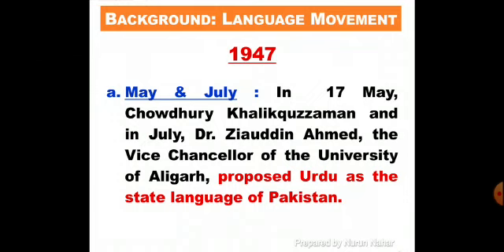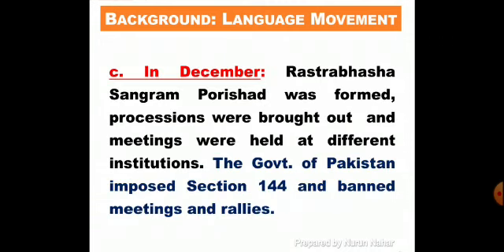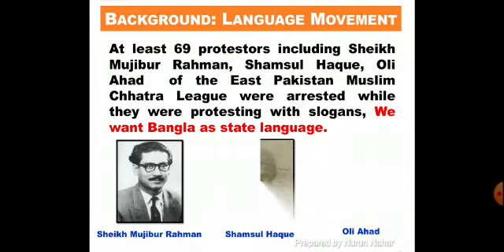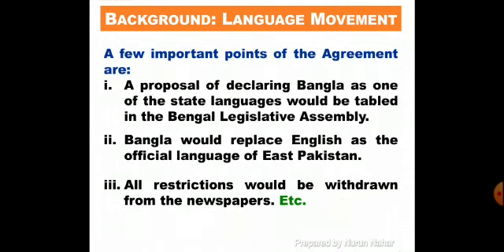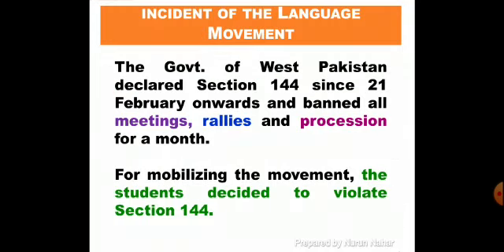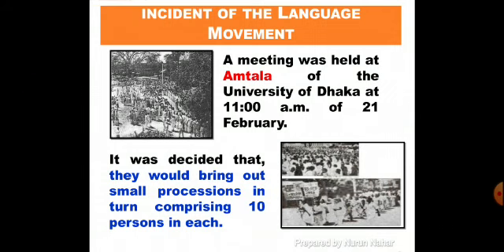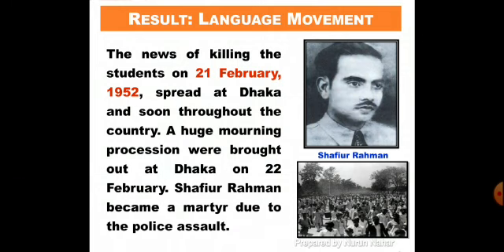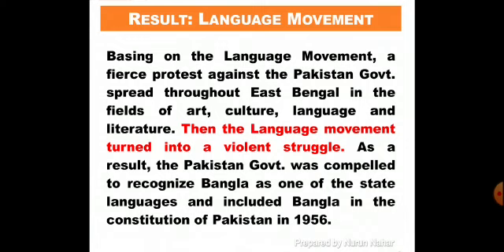BGS IX-X, CHAP-1,Language Movement ,by Nurun Nahar, Milestone College.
Background, incident and significance of language movement.